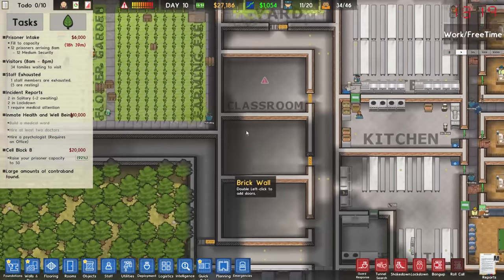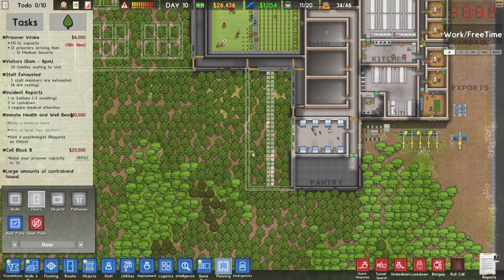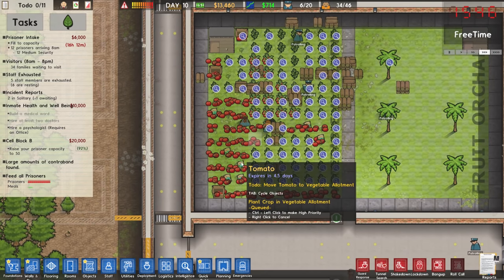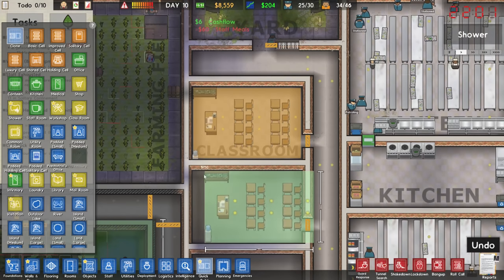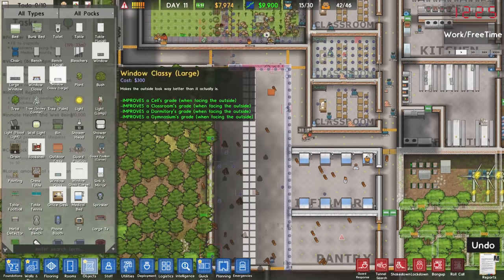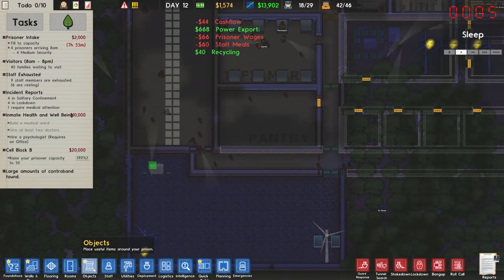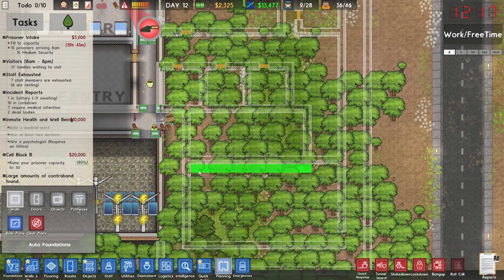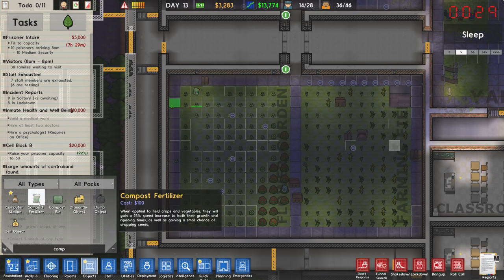Planning a BETTER Staff Area! | Prison Architect: Going Green (#4)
Prison Architect: Going Green brings agriculture to your compound, introducing farming, produce exports, and a whole bunch of contraband.
Farming introduces a new type of Prison Labor, allowing prisons to grow potatoes, wheat, apples, and more. Produce can be exported or used as ingredients for inmate meals. Three outdoor rooms facilitate farming: Fruit Orchard, Farm Field and Vegetable Allotment. But that’s not all, players can recruit staff Farm Workers, build a Pantry to store produce, and construct a Shed to house farming-related items.
Inmates who enjoy nature’s beauty can grow flowers and other plants recreationally. Gardening affects inmates and gives them a positive recreation activity.
With new crops comes new contraband. Prisoners can now secretly grow herbs in the fields and swipe kitchen ingredients to brew Booze. Fields can also become Gang Turf, so keep your guards on alert!
Prisons get an eco-friendly makeover with Solar, Wind, and Solar/Wind Hybrid power sources. Excess power created by these sustainable methods can be sold back to the grid using the Power Export Meter.